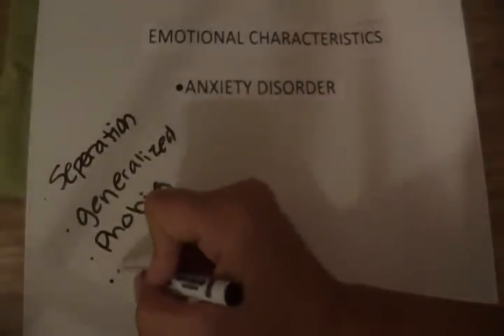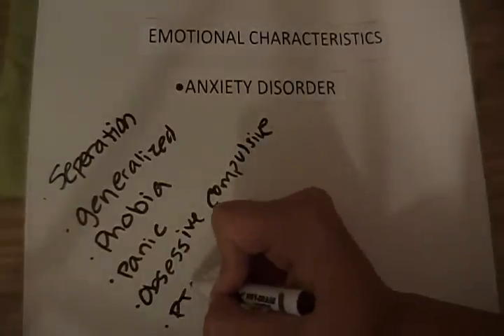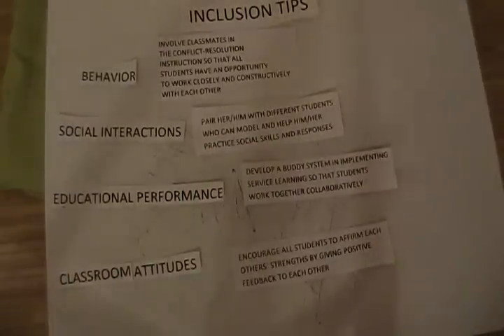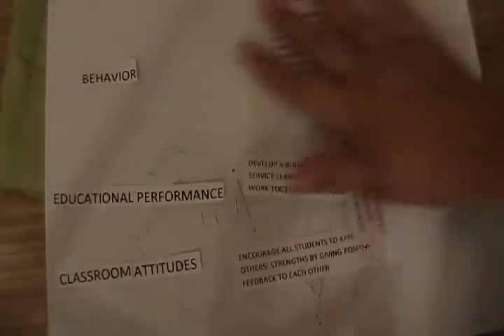Chapter 7: understanding students with emotional or behavioral disorders by Lacey and Mandy